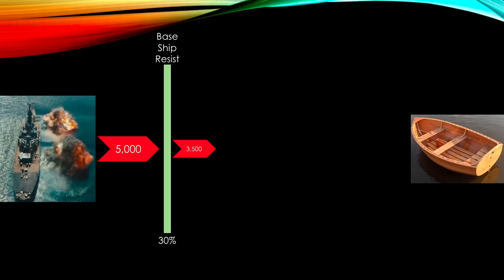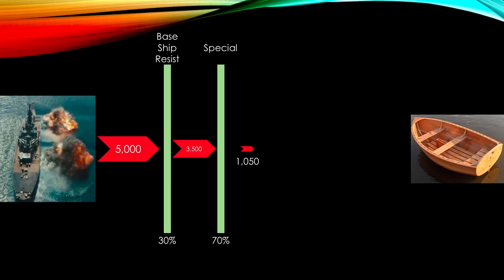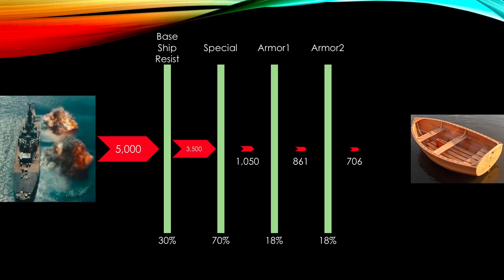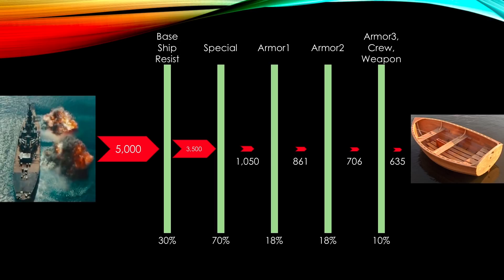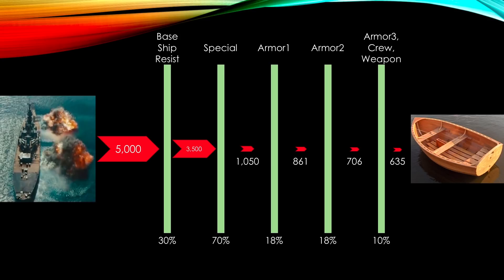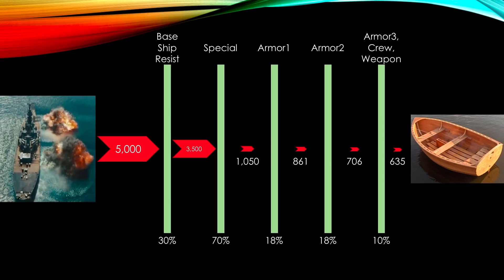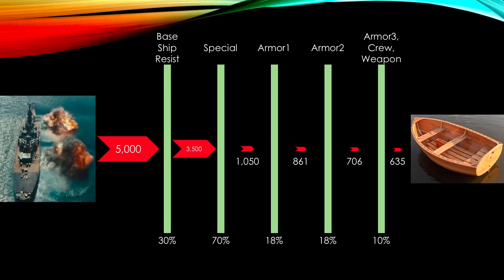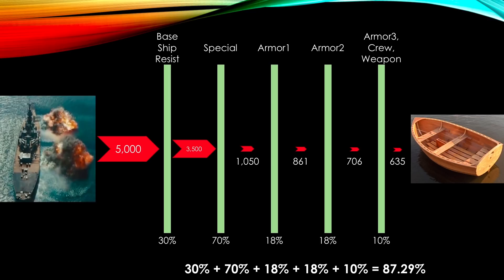BP Explainer [How Resistance Stacks] Nov 2017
5min - How Does Resistance Work in BP? Why is it that 30% +70% does NOT equal 100%? How do I calculate it then? Well, here's how.

If you want a full rundown on how ship defense works, including deflection, evade, splash damage resistance and all, check this other video